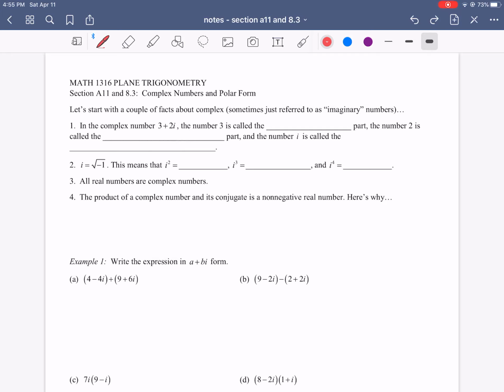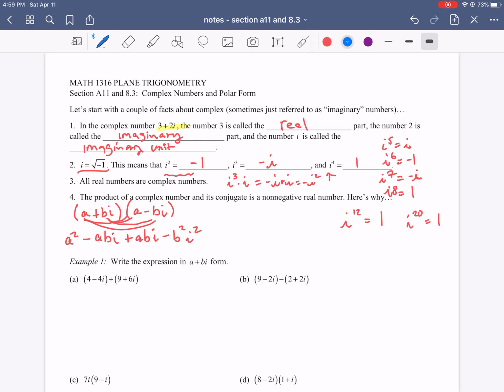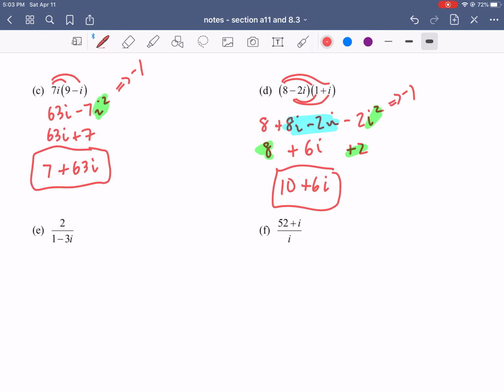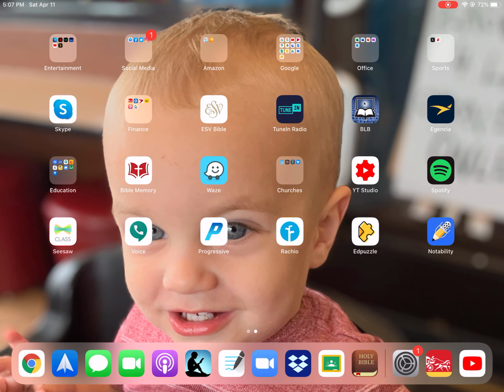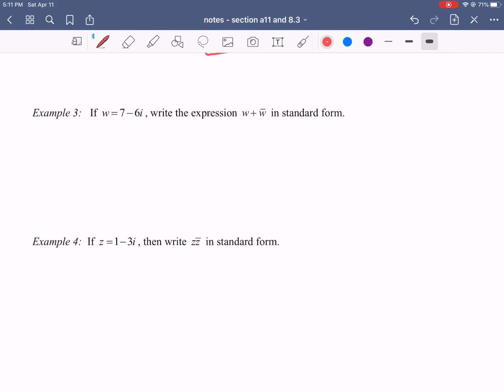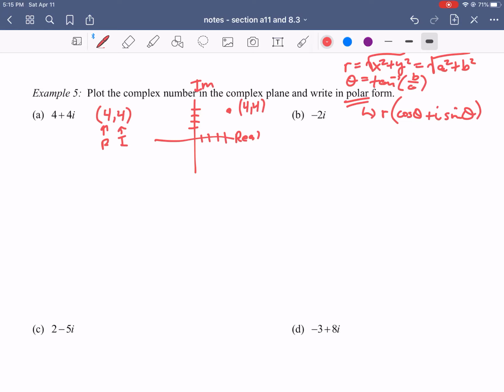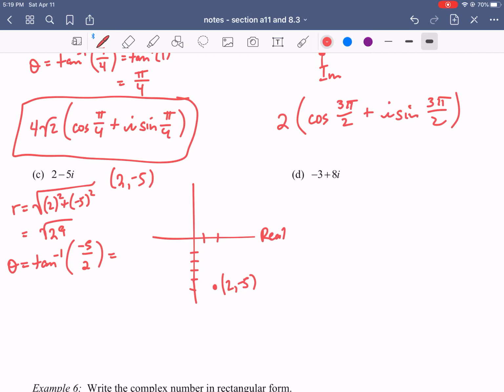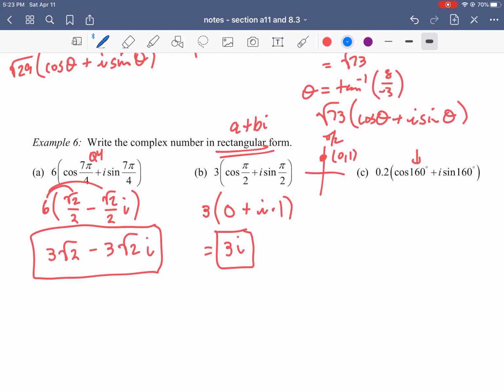Section A11 and 8.3: Complex Numbers and Polar Form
Video lesson on Section A11 and 8.3: Complex Numbers and Polar Form for MATH 1316 Plane Trigonometry.